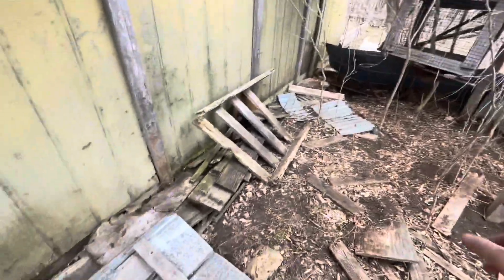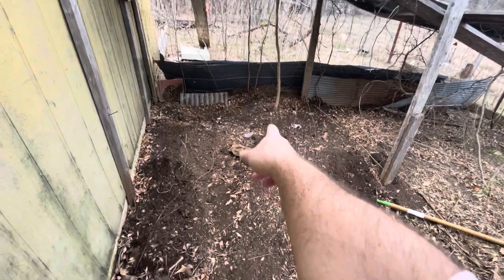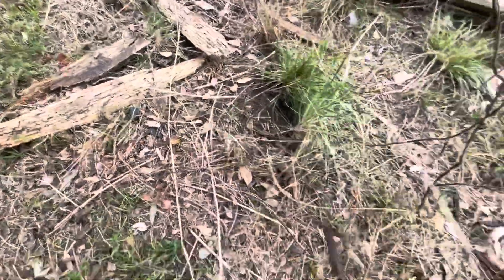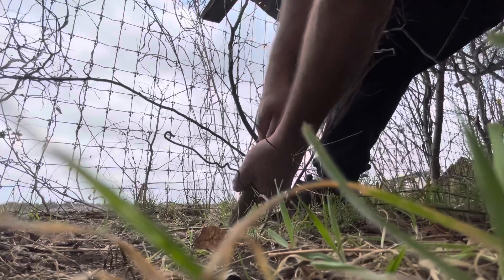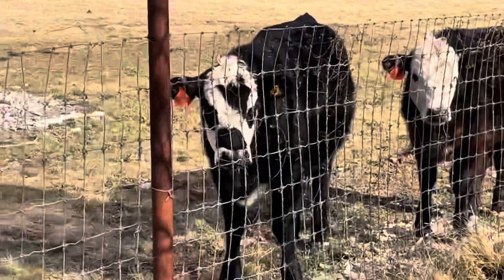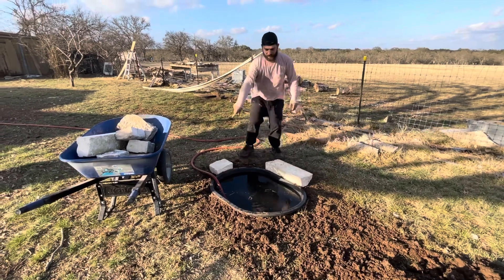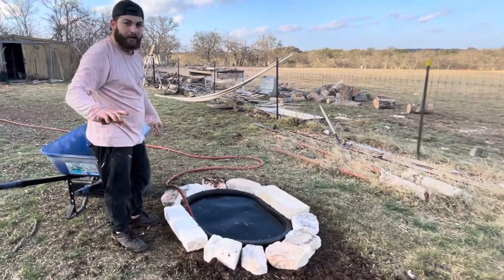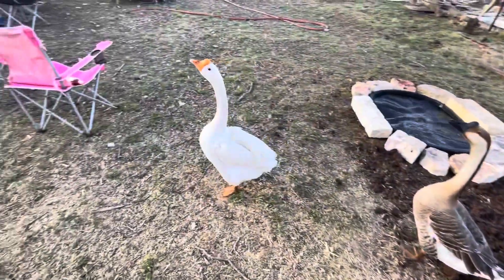Getting ready for G.O.A.T. pond